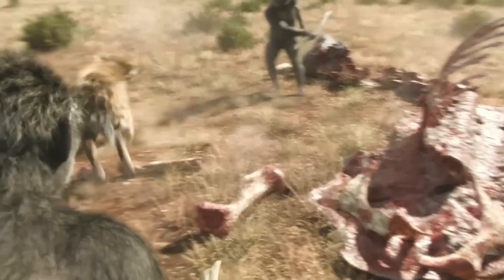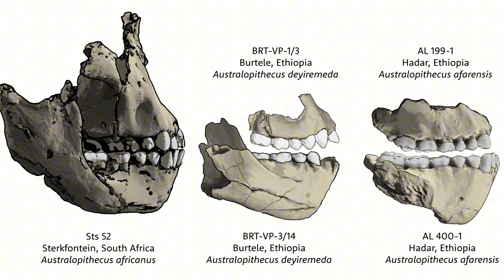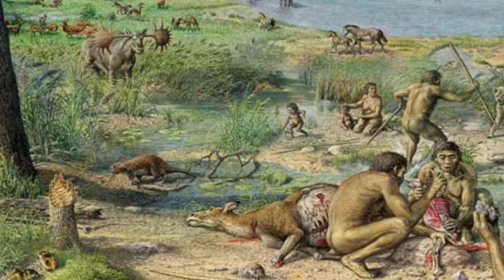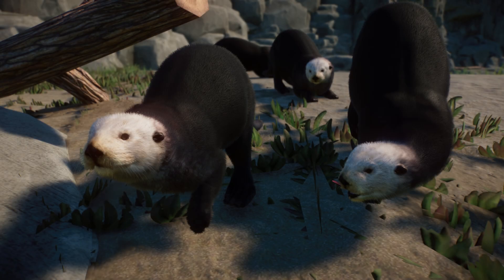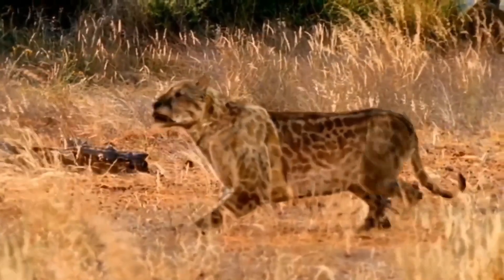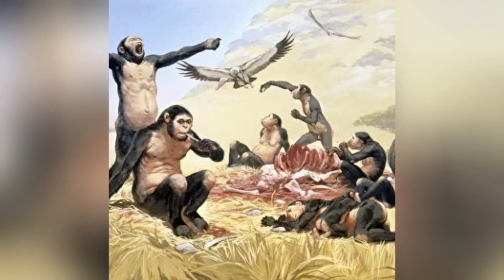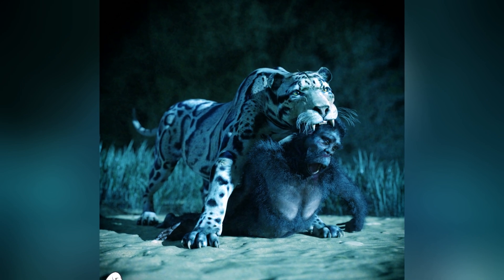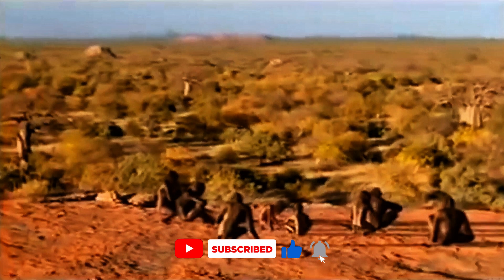You Wouldn’t Survive 5 Minutes in the Australopithecus" World!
Millions of years ago, Australopithecus—the early ancestors of modern humans—faced a brutal fight for survival in prehistoric Africa. Surrounded by terrifying predators like Dinofelis, a saber-toothed ambush hunter, and Pachycrocuta, the bone-crushing hyena, every day was a struggle to stay alive. Imagine being stalked by Enhydriodon omoensis, a lion-sized otter, or crossing paths with Megantereon, a deadly feline built for ambush attacks.

In this video, we dive deep into the savage encounters between Australopithecus and these extinct predators, uncovering how our ancestors adapted, evaded, and endured. Learn about their survival strategies, from living in groups to using the environment for protection, and discover how these interactions shaped human evolution.

Get ready for an epic journey through prehistoric Africa as we reveal the secrets of life and death in the age of Australopithecus.

Support the journey into Earth's ancient past and help bring more discoveries to life, one coffee at a time

Chapters:

00:00 Introduction
00:38 Who is Australopithecus?
03:30 Enhydriodon Omoensis
06:03 The Dinofelis
07:10 The Pachycrocuta Brevirostris
08:22 The Palaeoloxodon
09:12 The Megantereon
09:59 The Makapania
11:05 Conclusion